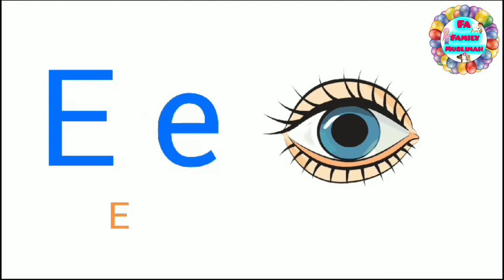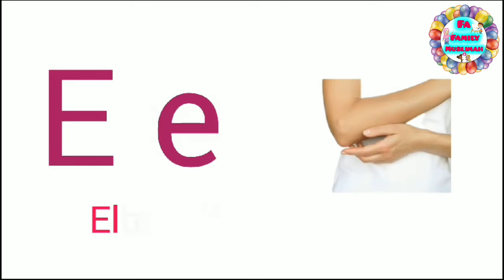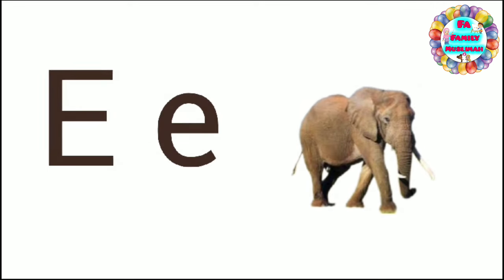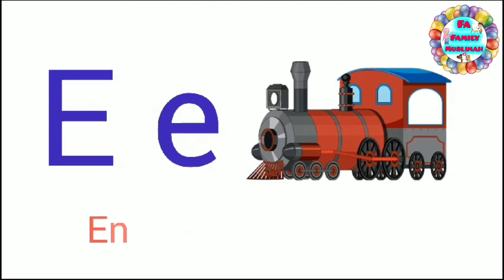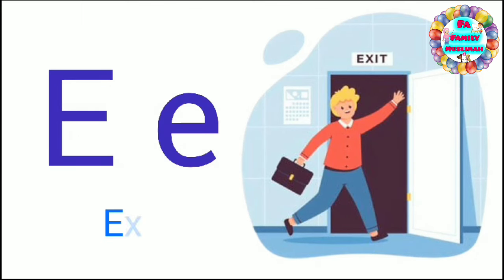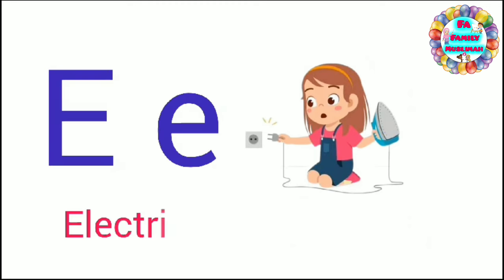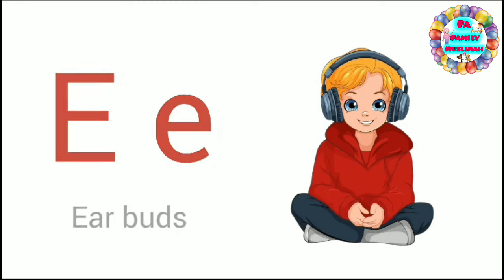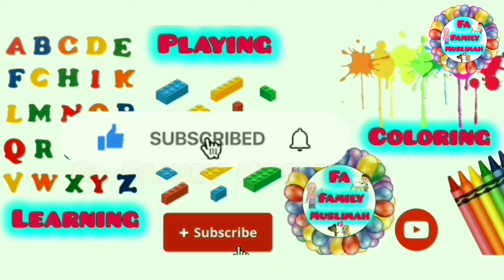Phonics Letter E Song | Letter E Vocabulary Words | Letter E Things | Letters Learning For Toddlers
In this video you can learn letter E with it's phonics sound and with it's vocabulary words.
        There are so many things so many objects that start with alphabet E.In this we make a song of letter E words for toddlers and for kids so that the learning of e vocabulary words will be easy.